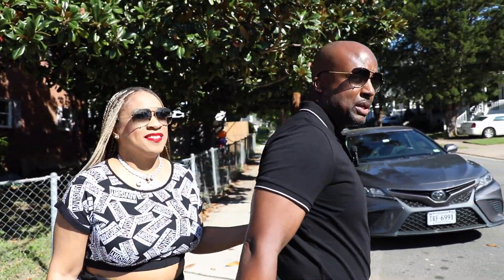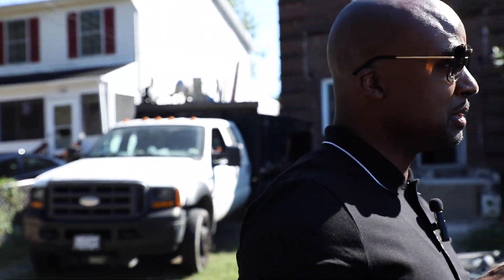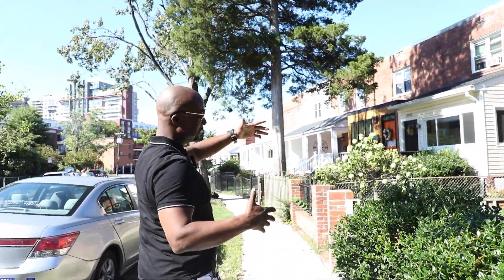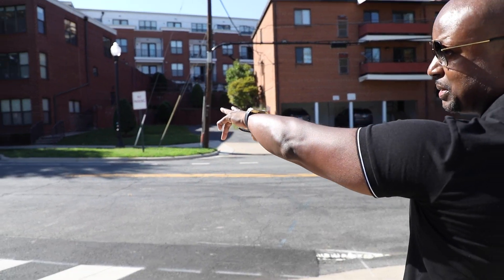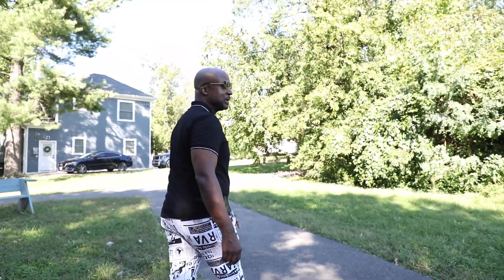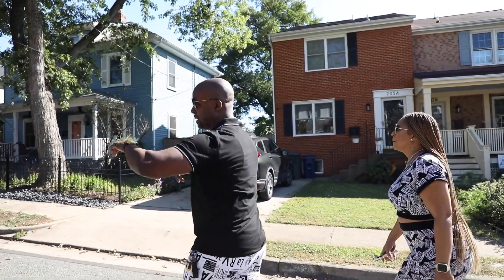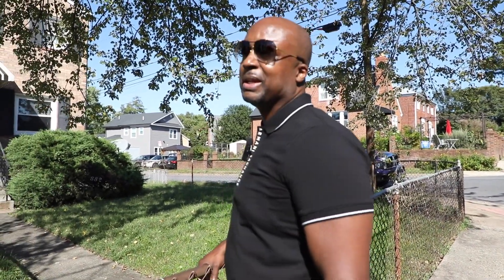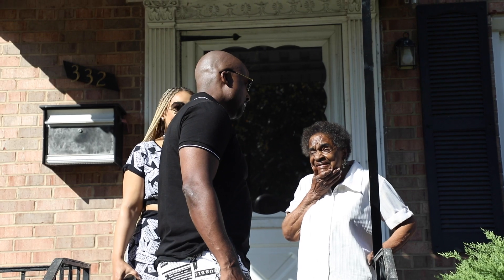Episode 4: Neighborhood Nostalgia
In this episode of The Ultimate House Flip, John and India take a stroll through the neighborhood where they’ve just purchased a distressed property, giving viewers a deeper look at the community's transformation over the years. John reminisces about the area’s evolution, sharing stories of how homeowners have gradually upgraded their properties, adding value and character to the neighborhood. As they explore, they highlight the charm of the community, with its inviting park and scenic walking trails that make it an attractive place to live. During their walk, they make a heartwarming visit to John's mom, Martha, who still resides in the family home just a block away from their latest renovation project.